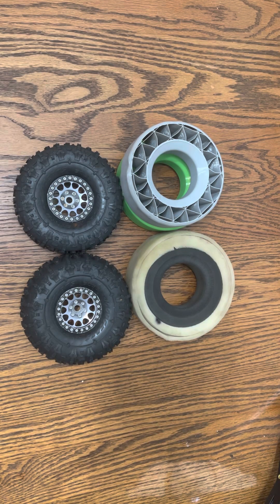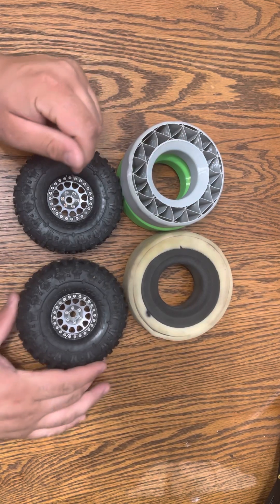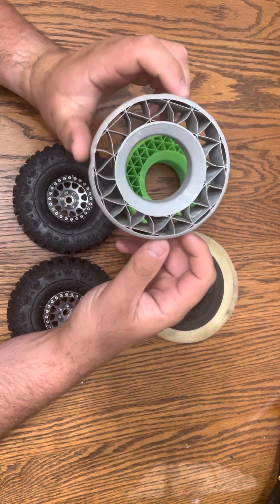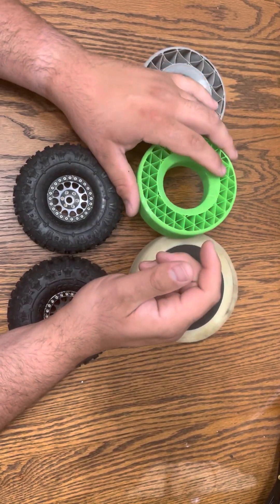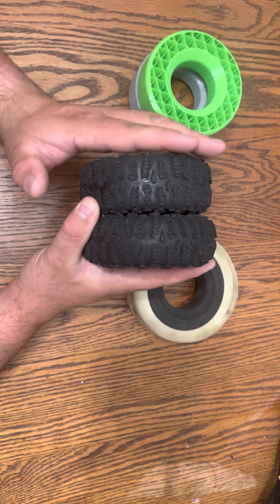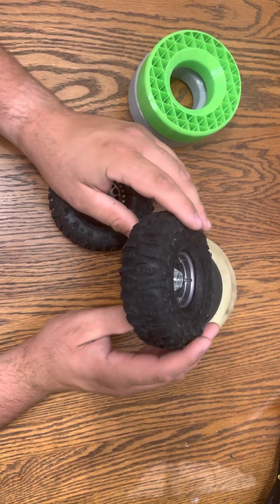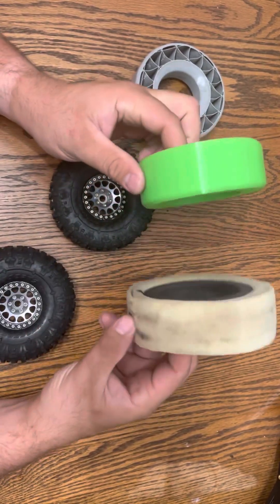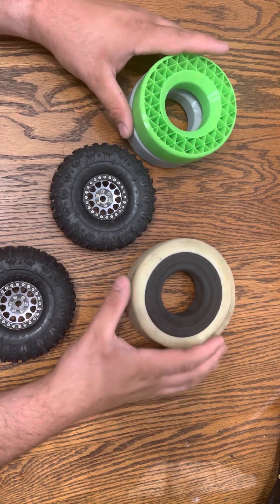Robo slug rc 3d printed rc tire inserts vs crawler innovations dual stage foams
Head over to @roboslugrc on instagram for your 3d printed tire inserts because you will not be disappointed. Full review coming down soon after pushing these to their limits.